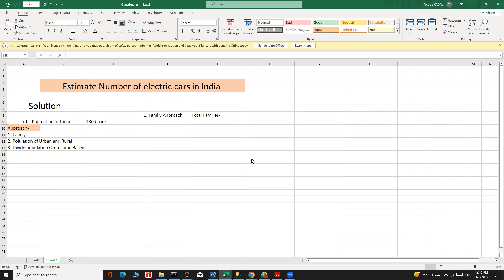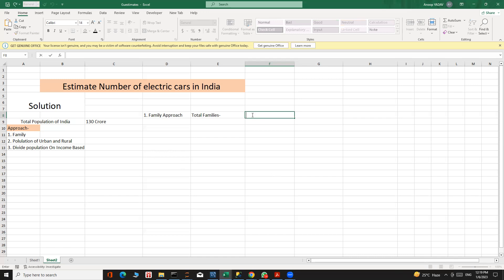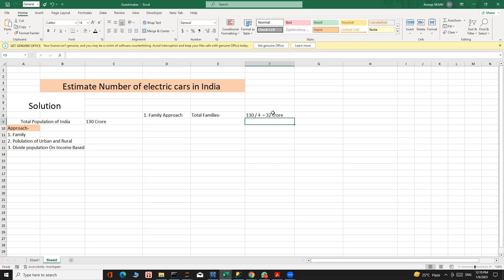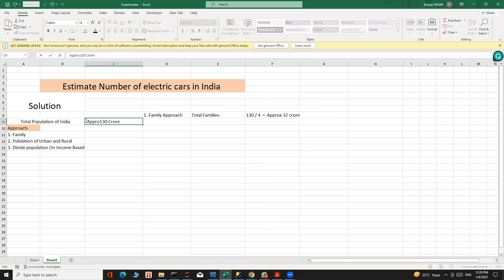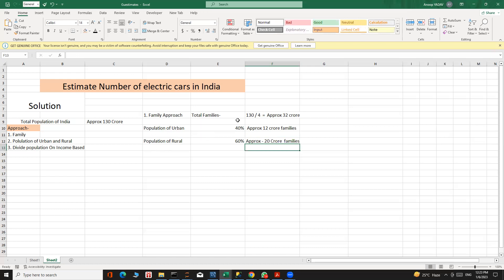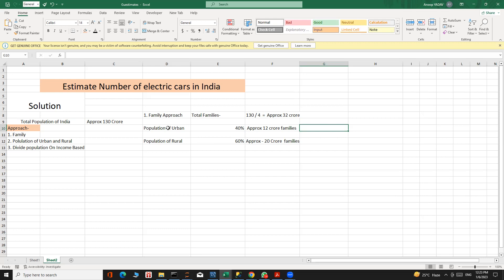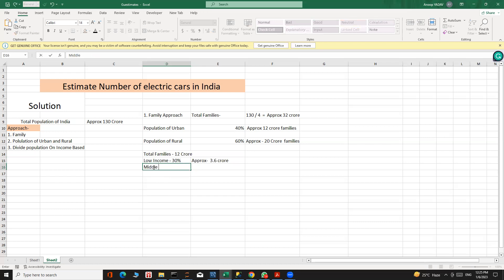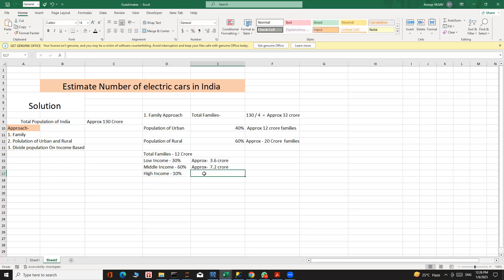Guestimate- Number of Electric Cars in India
In this video, we will discuss a guestimate problem. we will discuss the number of electric cars in India.